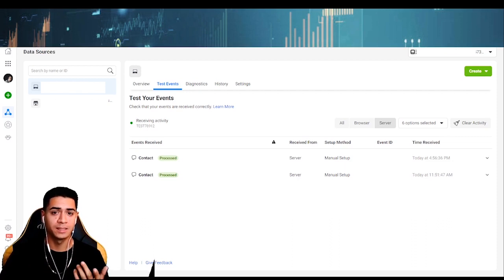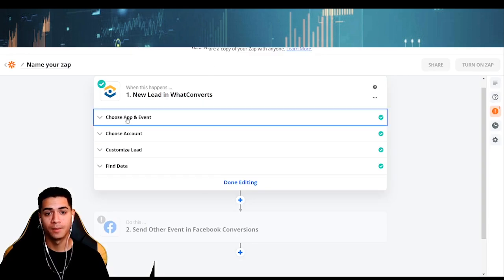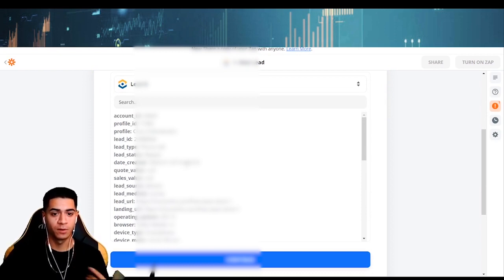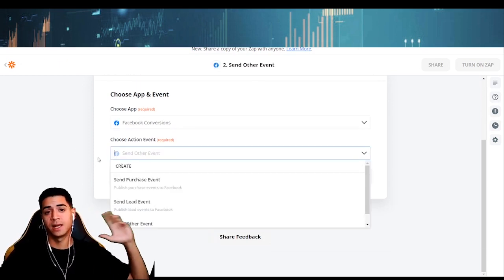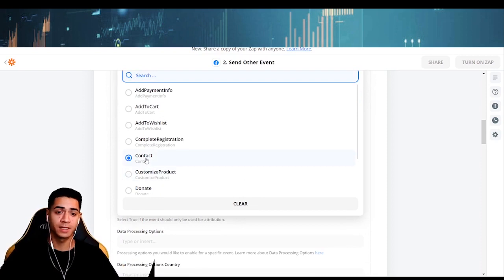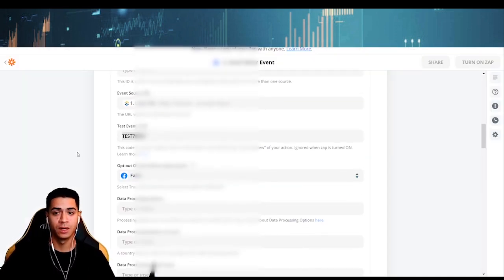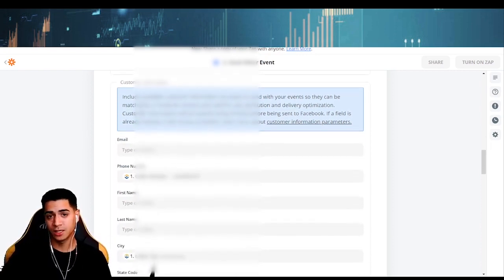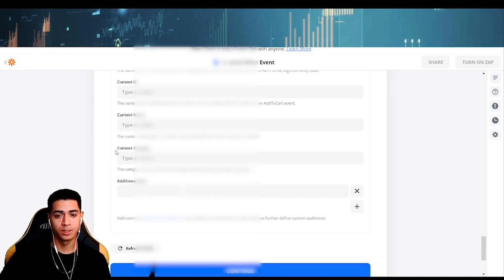[NEW] Phone Call Tracking for Facebook Ads | WhatConverts + Zapier Integration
In this video, I cover how to track phone calls generated from Facebook Ads for improved attribution, reporting, and campaign optimization.

Facebook's roll out of Server-Side pixel tracking has expanded Zapier's ability to pass event data to your pixel from phone call tracking software such as CallRail, WhatConverts, or Invoca. You can now integrate directly into the 'Facebook Conversion' API and pass conversion data from 3rd party applications directly to Ads Manager and the Facebook Pixel in real-time.

When a phone call is generated by someone clicking the tracking number you have on your website or landing page, Facebook will record that action as a Standard Event such as 'Lead' or 'Contact with the help of a simple 2-step Zapier integration.

I walk through how to setup Server-Side API tracking with zero coding by using WhatConverts, Zapier, and the Facebook Pixel. The setup should be very similar for other Call Tracking platforms.